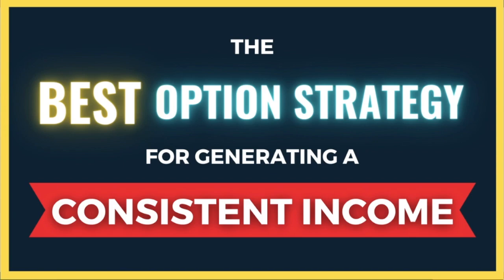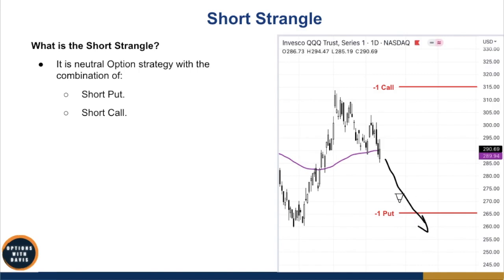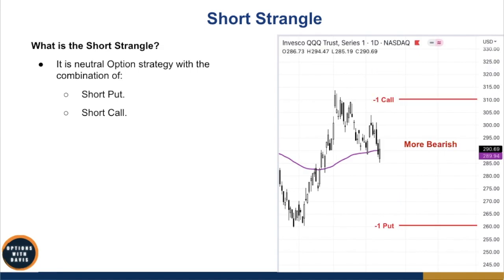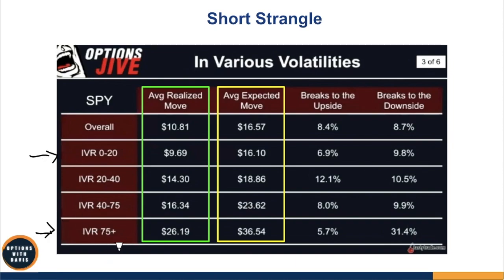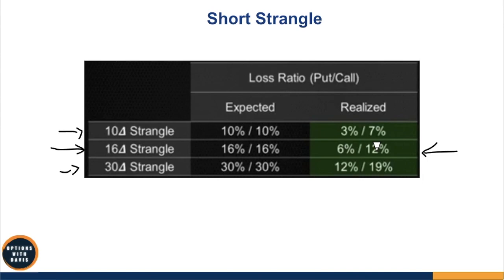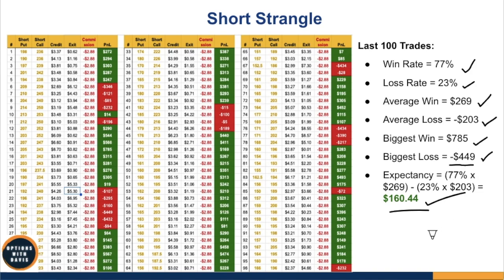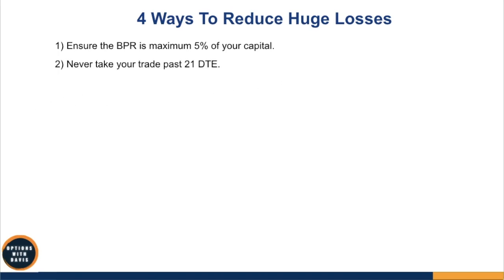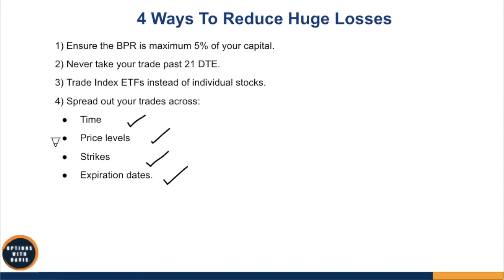The Best Options Trading Strategy For Consistent Income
One of the most common questions I get is, "Which is the BEST Option strategy that can get a consistent income?".

If you're also wondering that, then you want to watch this video to find out what is my No.1 Option strategy that has been helping me generate a consistent income.